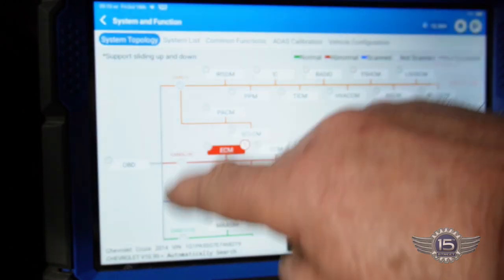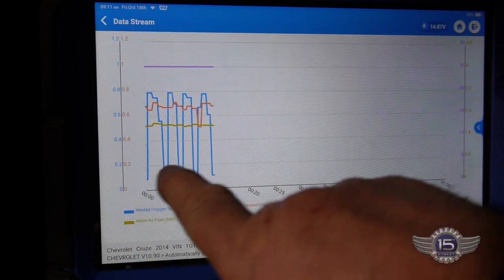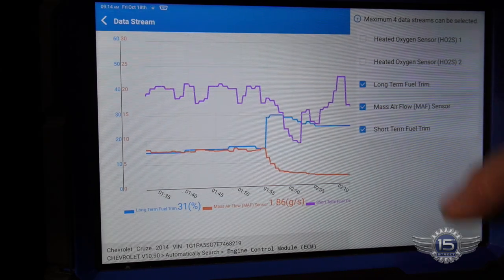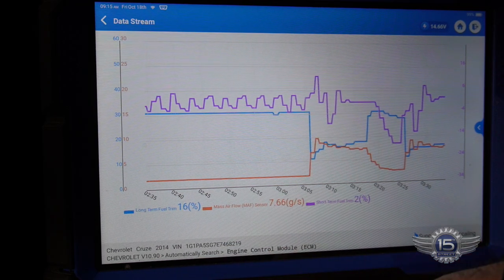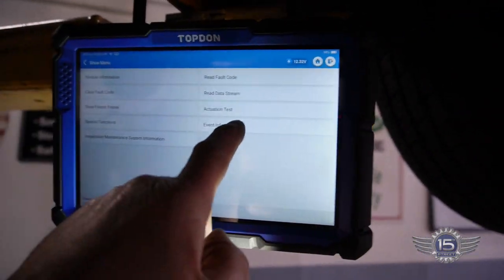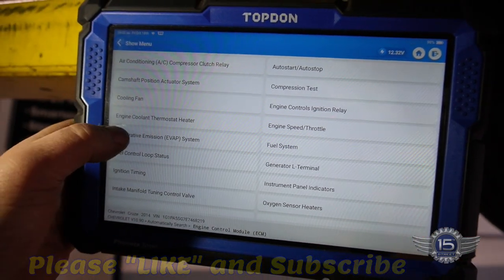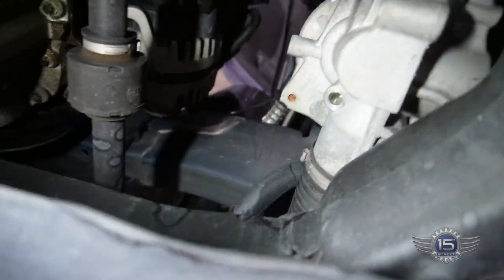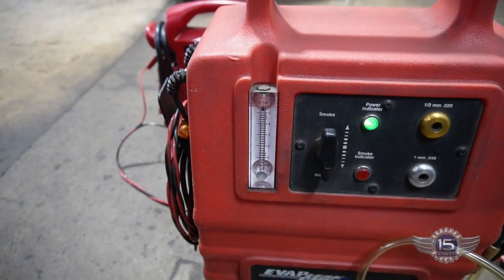Chevrolet Cruze 1.8L Purge Valve / Lean Condition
This Chevrolet Cruze had a severe lean condition, all the usual culprits were checked without resolution. The purge didn't seem to operate like i would expect, although it tested fine. Sometimes you have to go with a hunch.